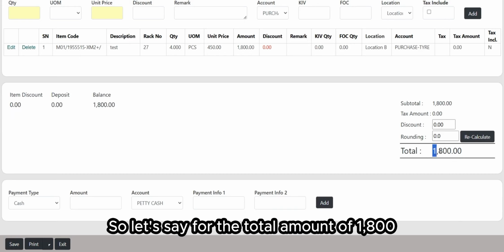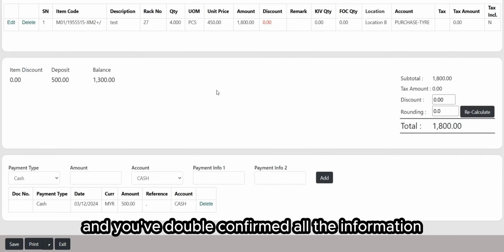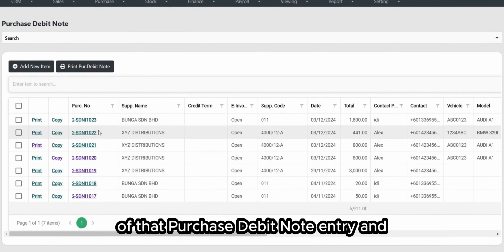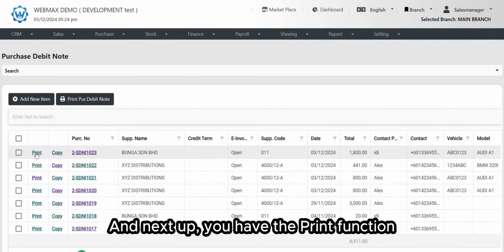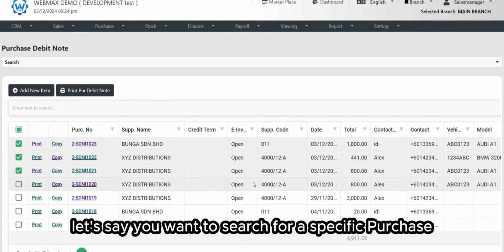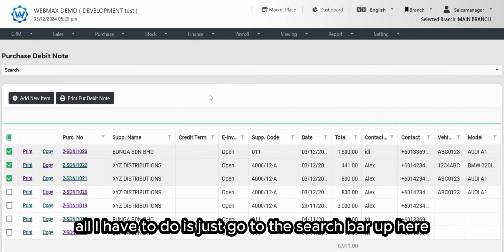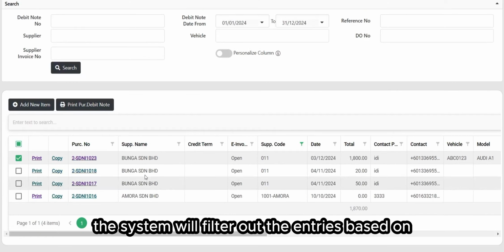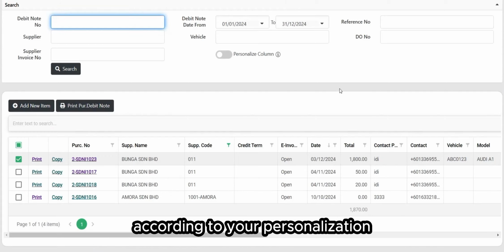(ENG) Purchase - Purchase Debit Note (Webmax ERP System) (V3)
In this video, we're going to be taking a look at the features of the Purchase Debit Note Module in the Webmax ERP System and how to use them.

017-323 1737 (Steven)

00:00 Intro
00:12 Adding A New Entry
05:22 Editing Entries
05:45 Duplicating Entries
06:11 Printing Entries
06:47 Searching For Entries
07:52 Miscellaneous Functions
08:14 Personalize Column